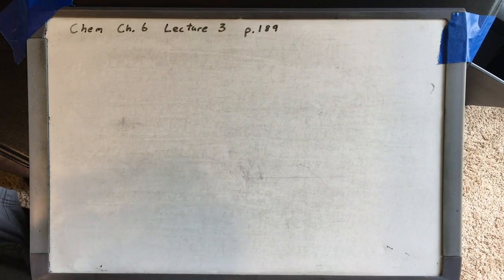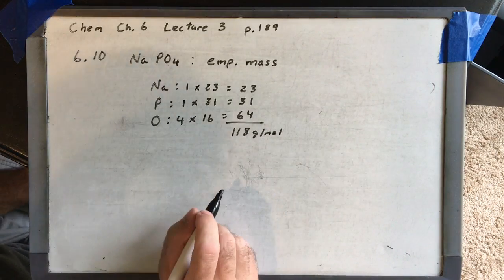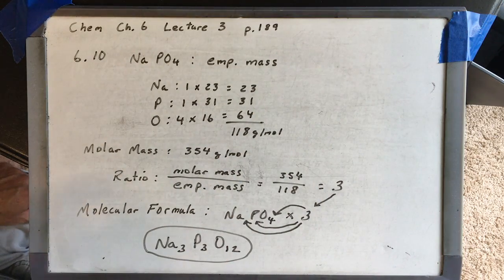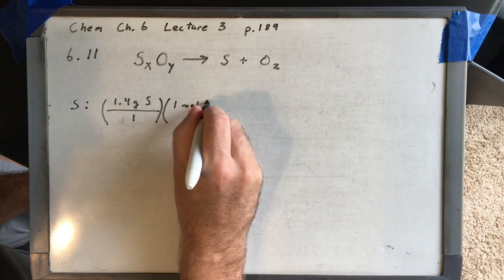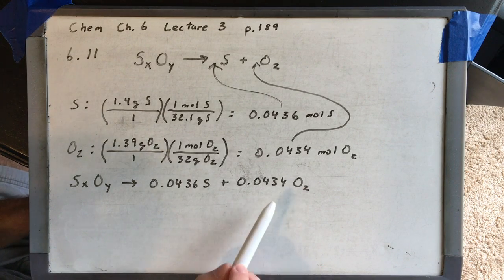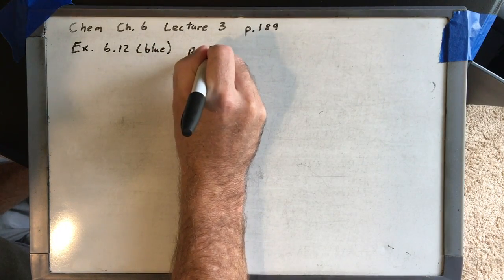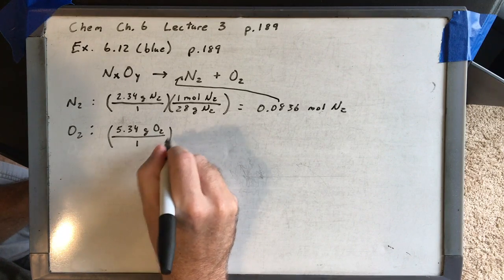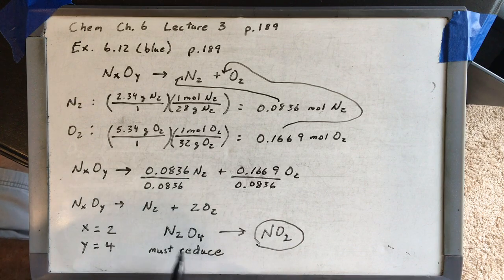Chem Ch 6 Lec 3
Chemistry Ch. 6 Lecture 3 OYO 6.10, 6.11, and Example 6.12

Determining Empirical and Molecular Mass from an Experiment.